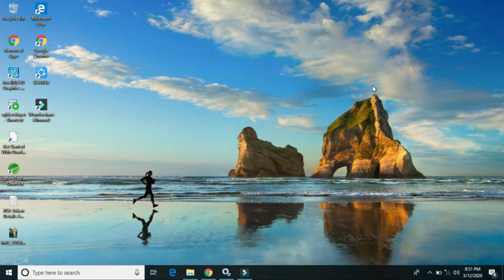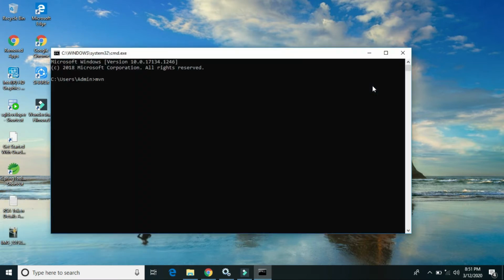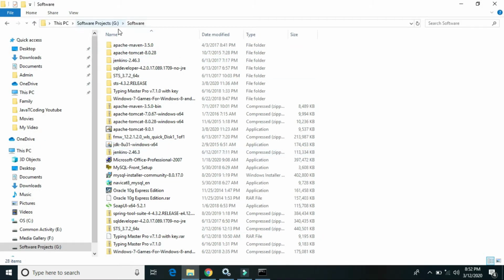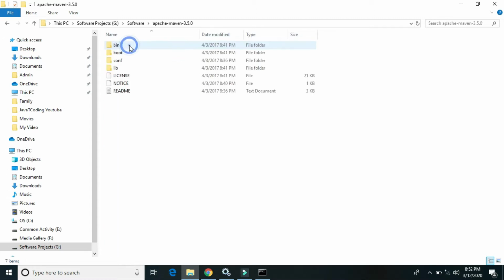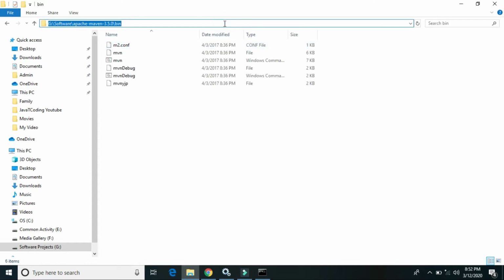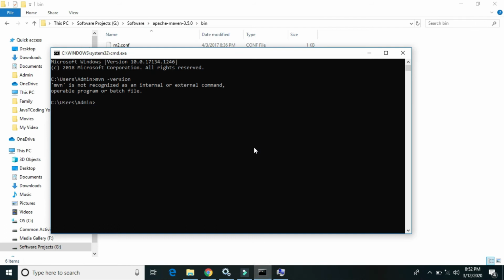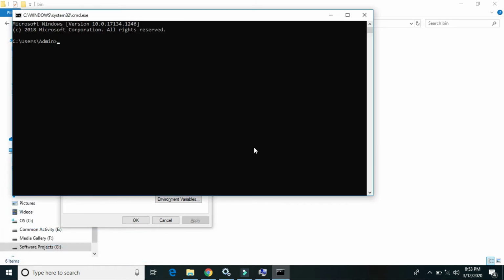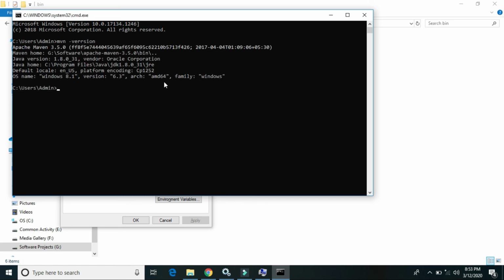How to install maven and set mave path in environment variable verify maven using command line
This video learn how to install maven and set the maven path in environment variable.
To verify the maven installation use mvn -version command.